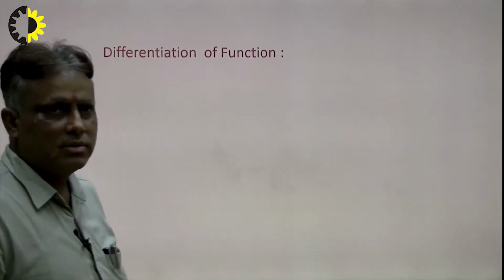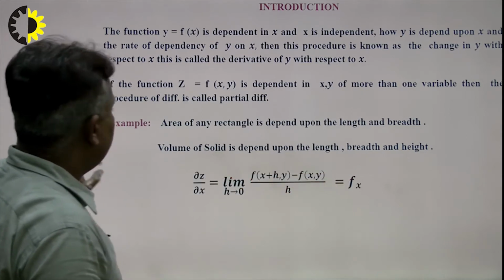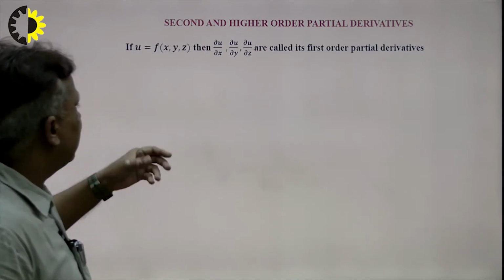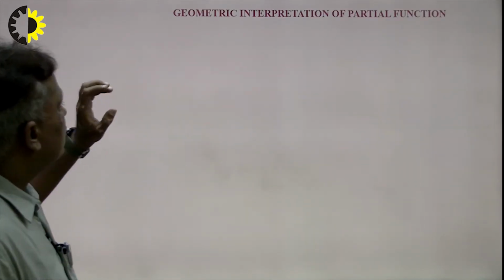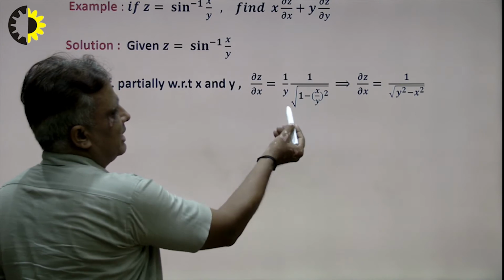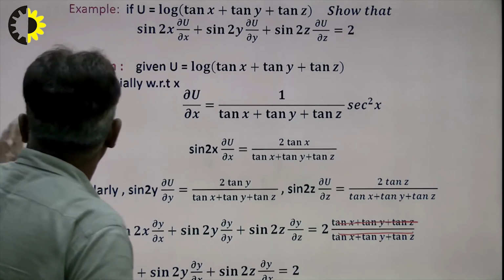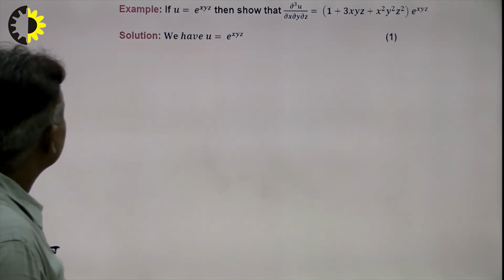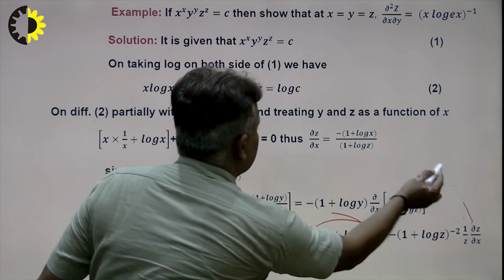ENGINEERING MATHEMATICS UNIT 3 LECTURE 01 Partial Diff By Dr Anand Tyagi, AKGEC mp4